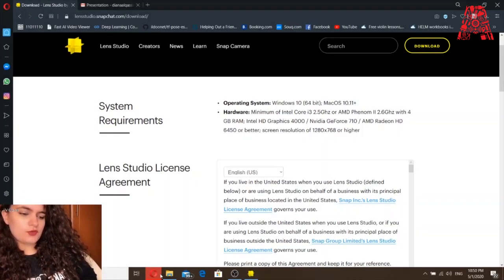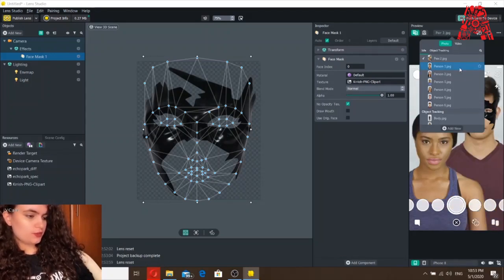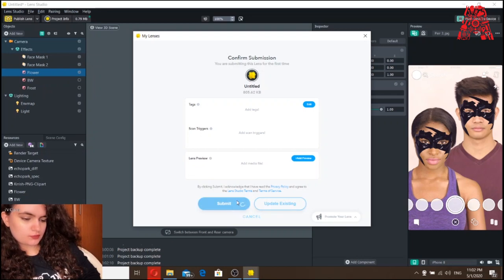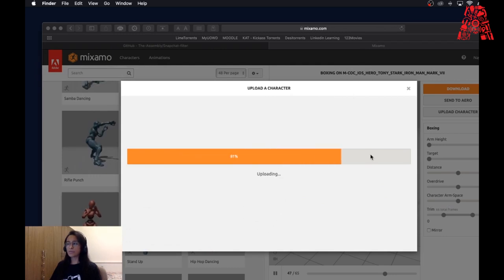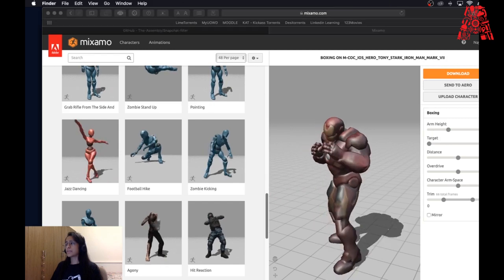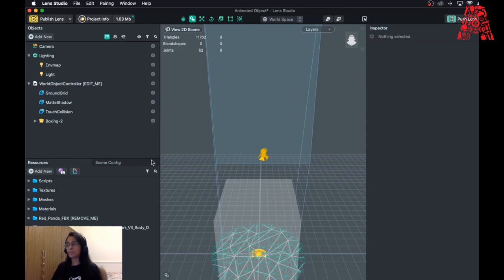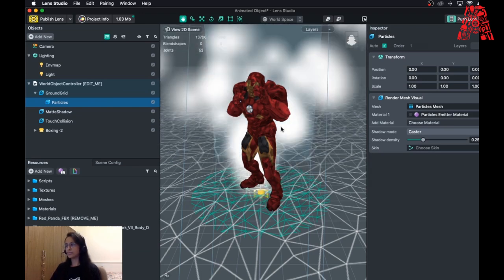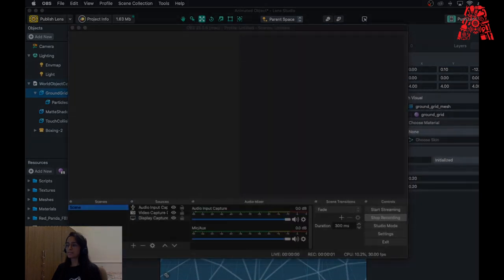Make Your Own AR Snapchat Filter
In this workshop, we’ll show you how to design, code, and deploy your own AR objects using LensStudio. Working with templates for 2D and 3D designs, you’ll be able to add animations, movements, and effects perfectly superimposed on the media you upload to the app. Learn how to create your own magical AR experiences for Snapchat!